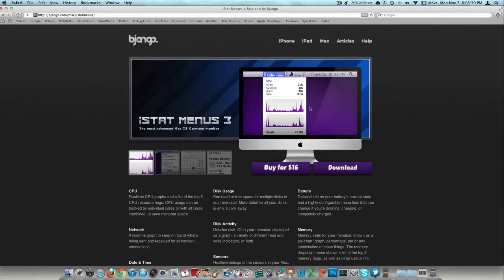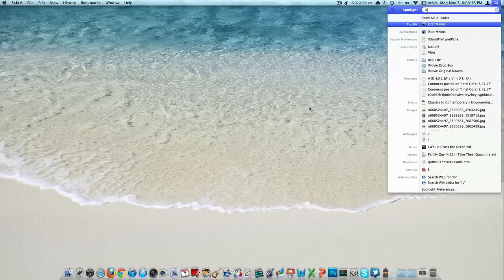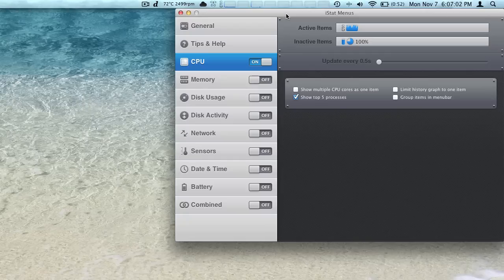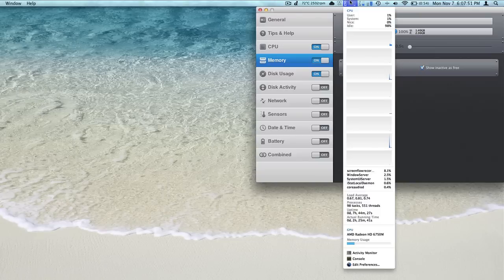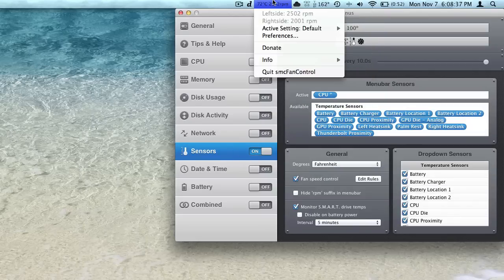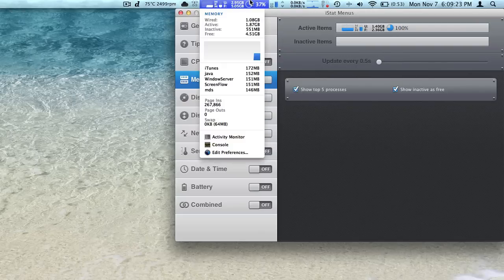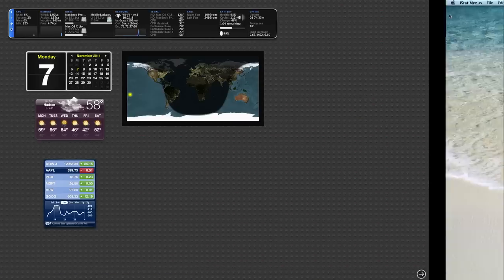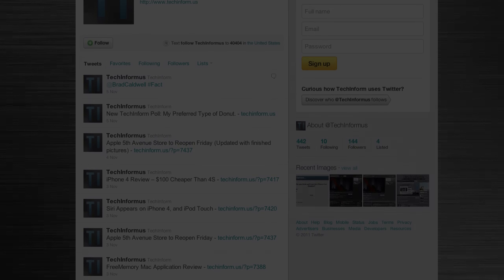iStat Menus 3 Review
Anybody see anything interesting at 5:20